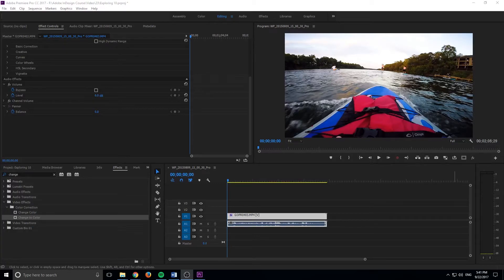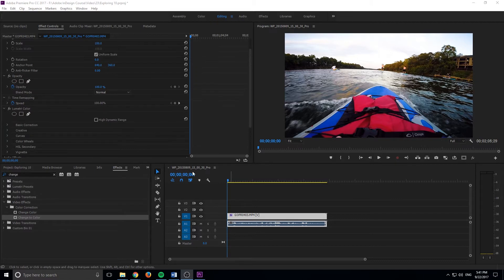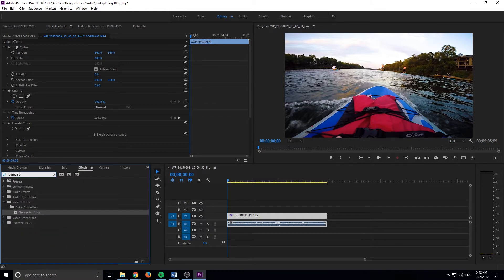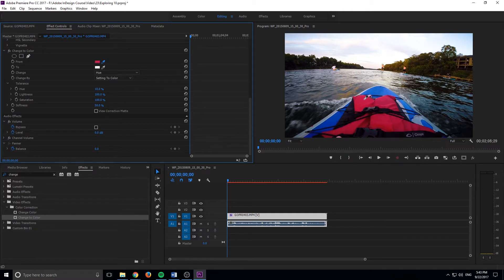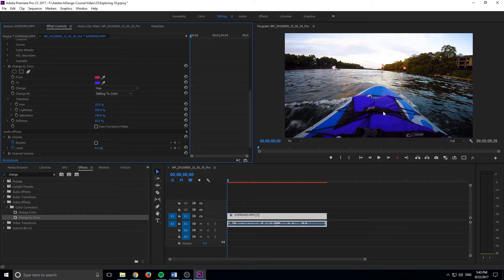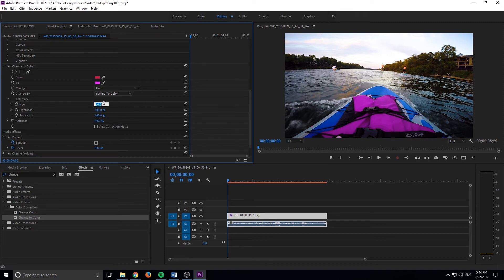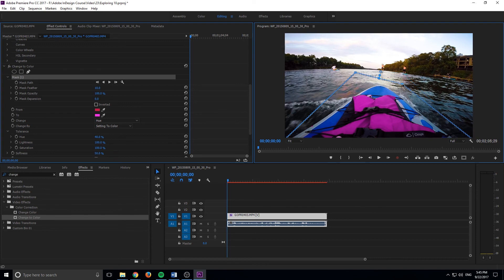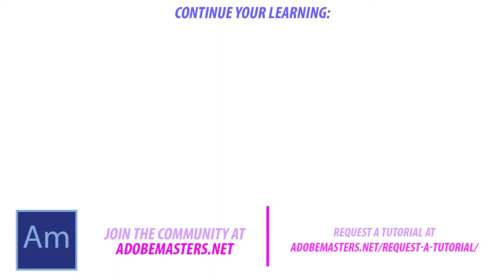How to Change Color in Adobe Premiere Pro CC (2017)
Today I go over how to use the Change to Color Effect to change a color in your scene.